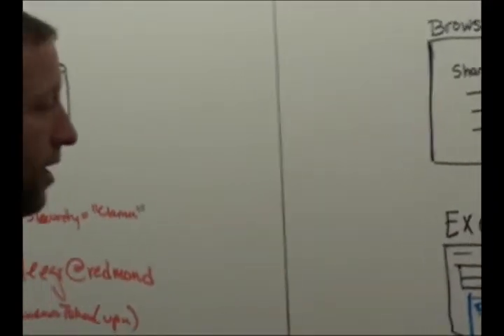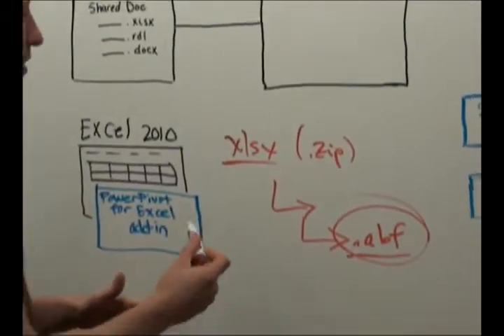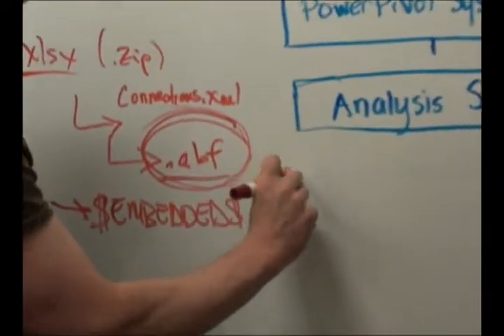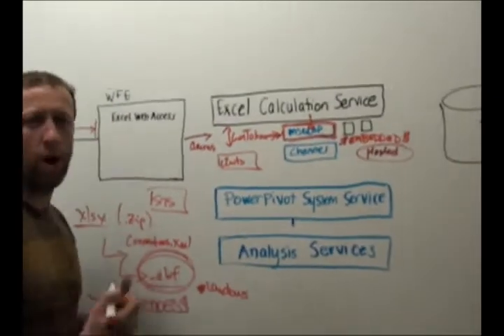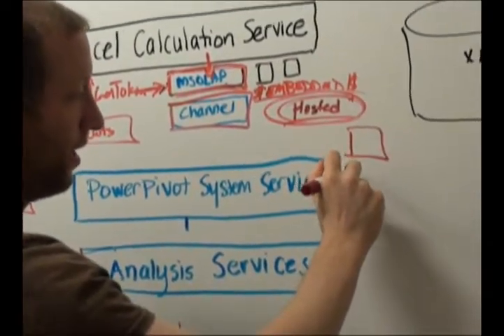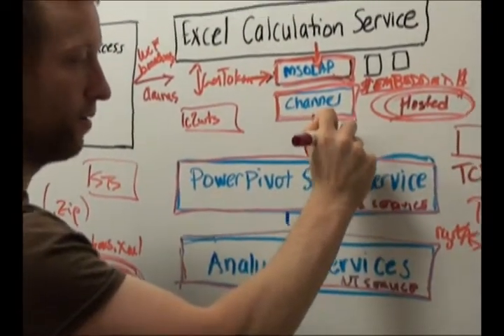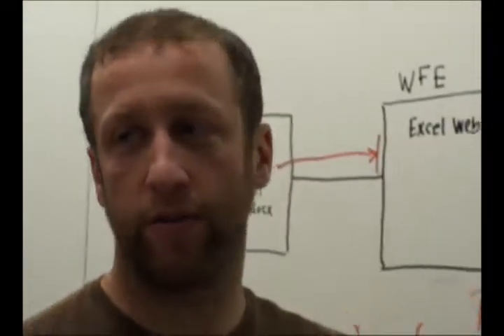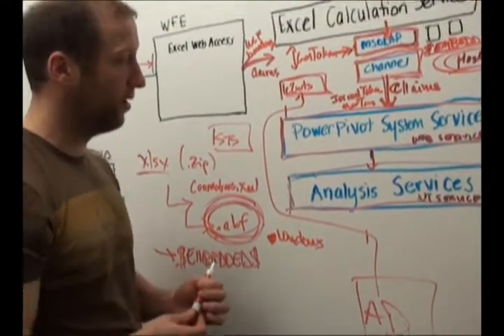Microsoft PowerPivot for SharePoint: Security Context of Connections in a Farm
PowerPivot for SharePoint Architecture Part 2 of 4.

Lee Graber, Senior Software Developer, presents in this series from Microsoft SQL Server Analysis Services.

Produced by Heidi Steen, edited by Michele Hart, and shot by Ed Price, Technical Writers at Microsoft.